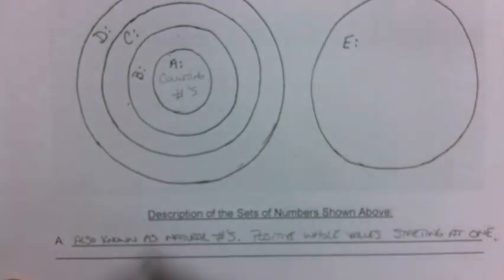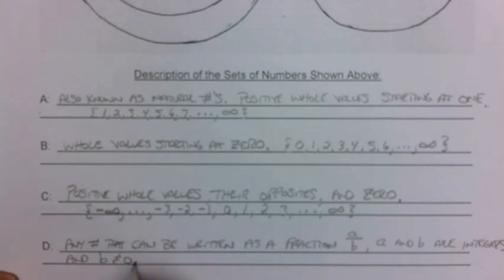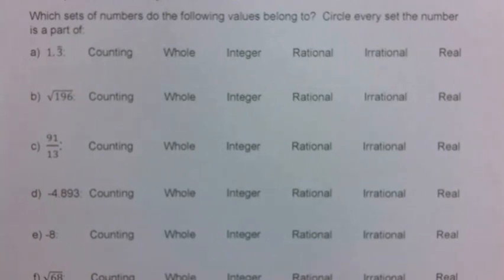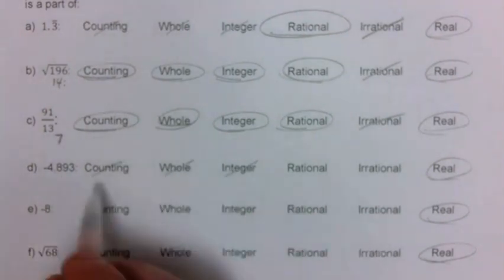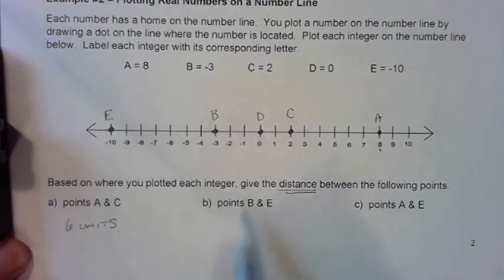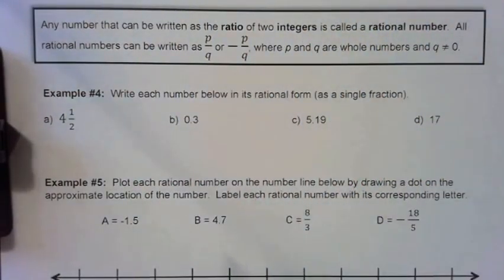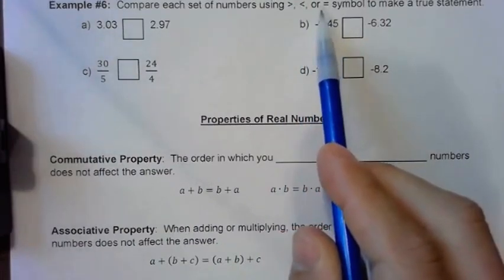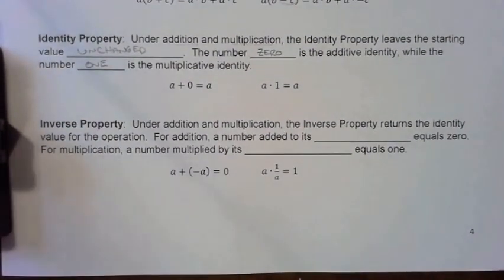The Real Number System Notes